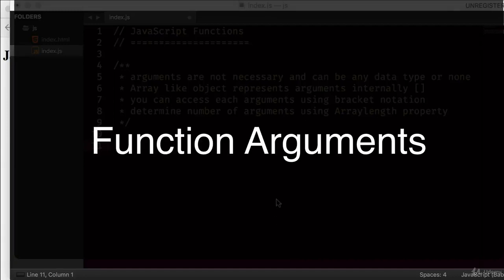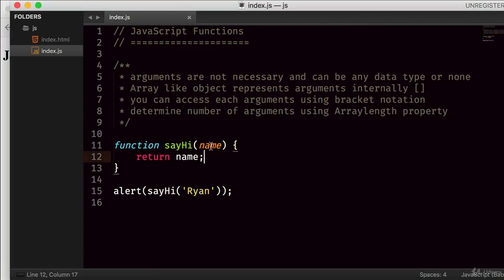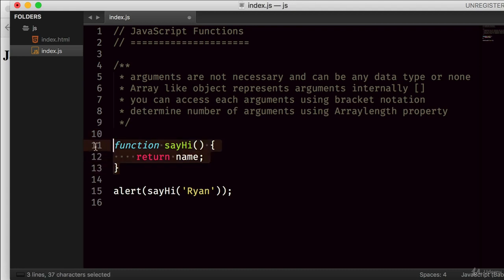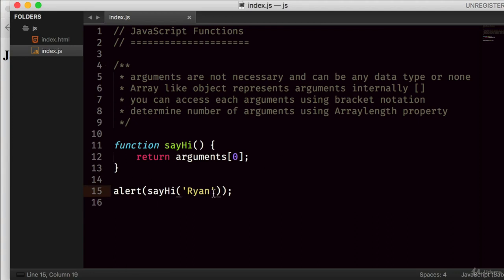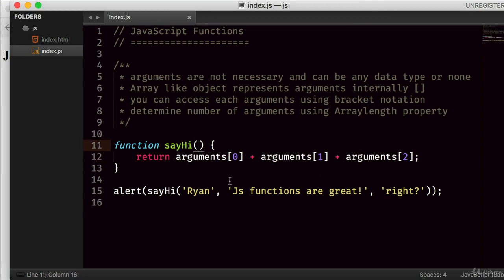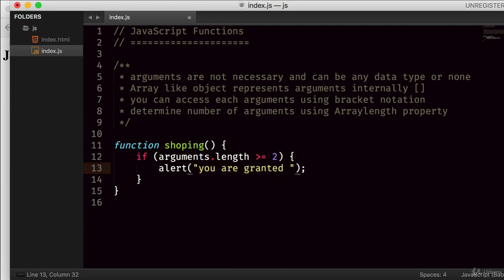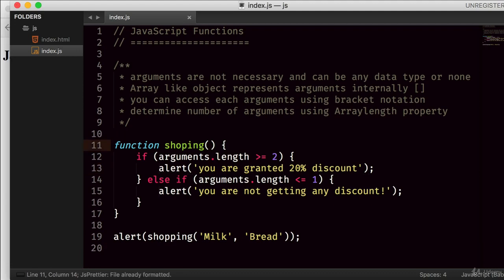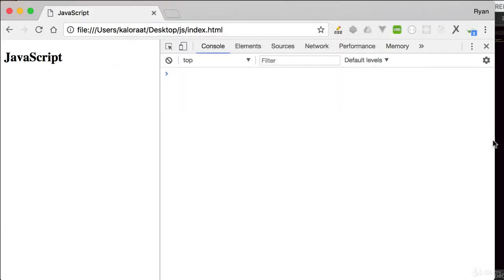029 Function arguments